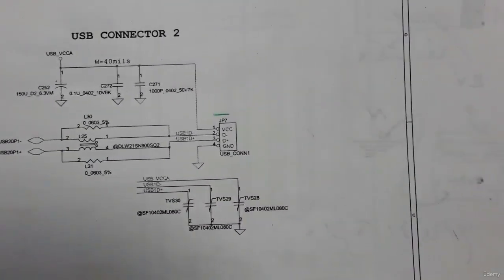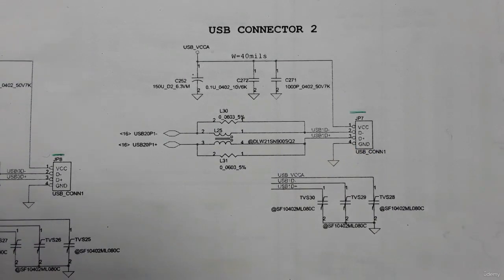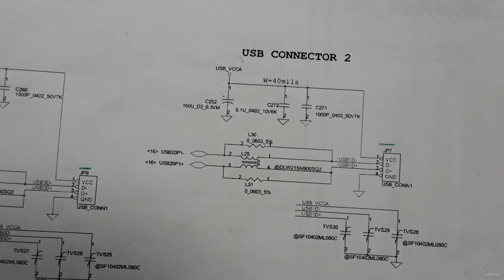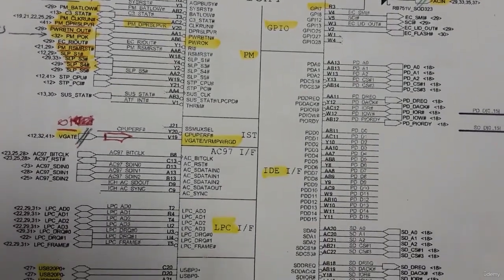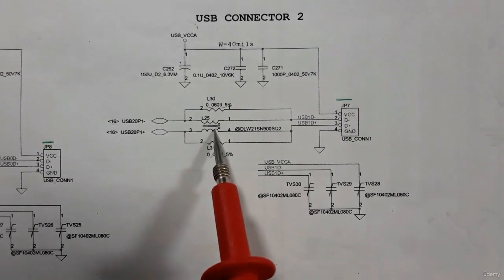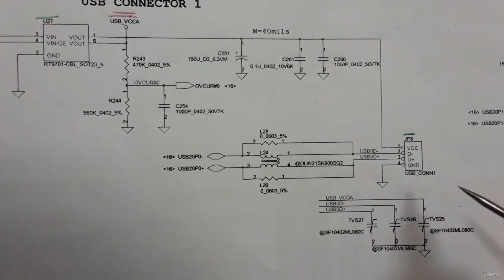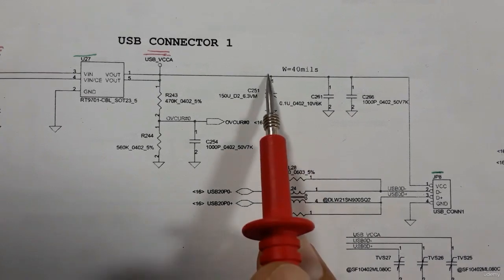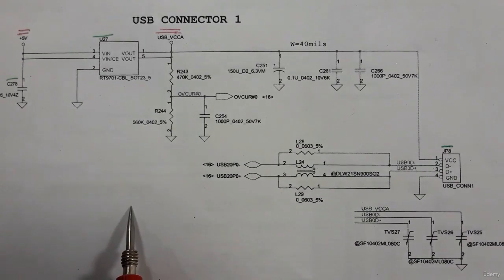001 USB Connectors Circuit Diagram Analysis part 1